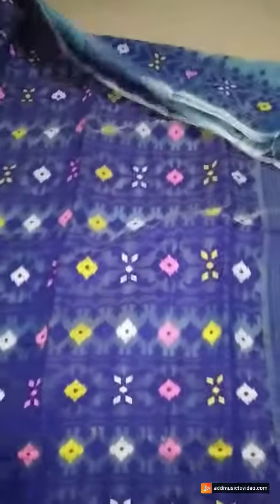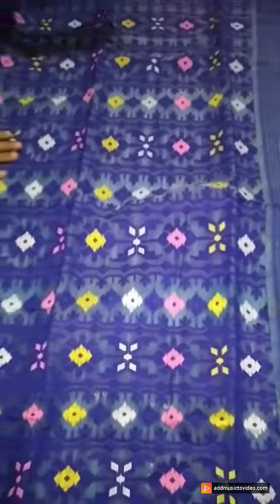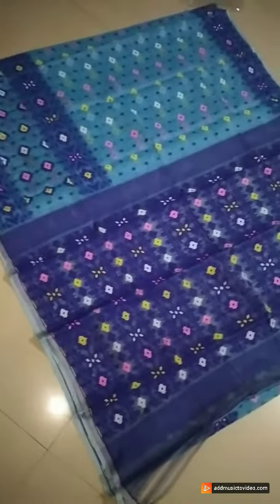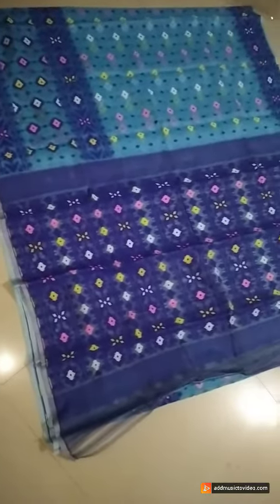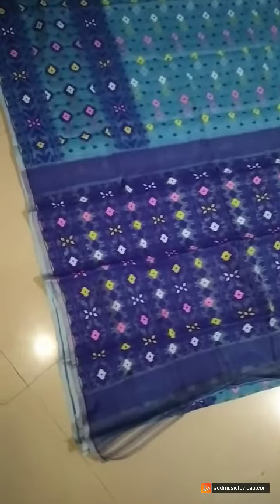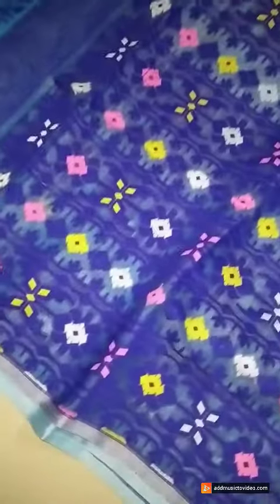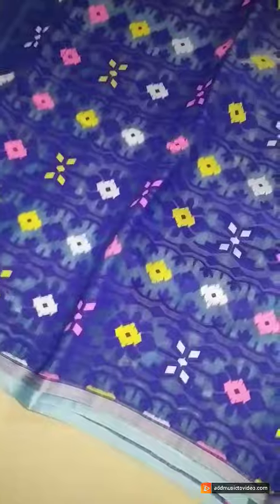জামদানি জৌলুস ❣️❣️Alankrita❤ Boutique❤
Alankrita❤ Boutique❤ Online❤

Soft Jamdani
Just Wow!!!

Happy Shopping🧡🧡🧡🧡